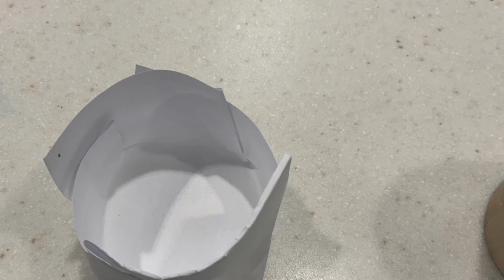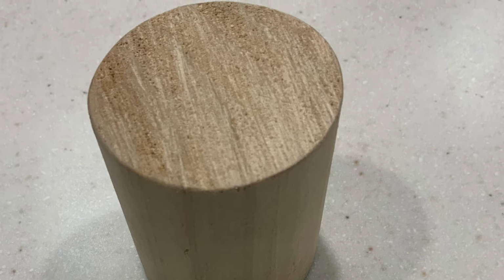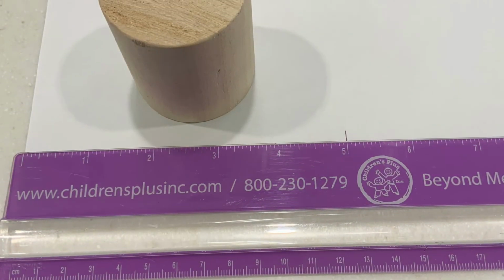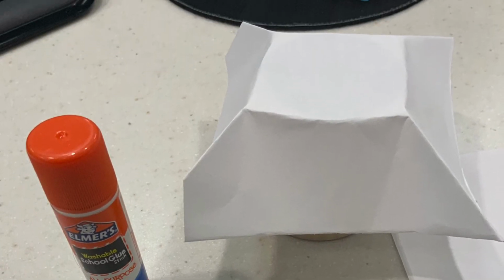Olean Public Library Presents Making an Eco Friendly Seedling Pot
January is National Seed Catalog Month, so tonight Librarian Christine Zeitler is going to show you how to use a simple piece of wood and some paper to create a compostable seedling pot.  These pots can be sealed with glue, or a simple flour water paste, and planted right into the ground.  I would love to see your garden plans, please post on our Facebook